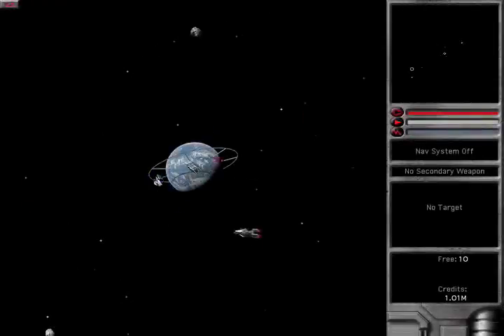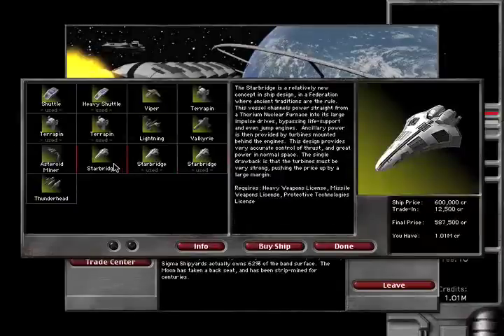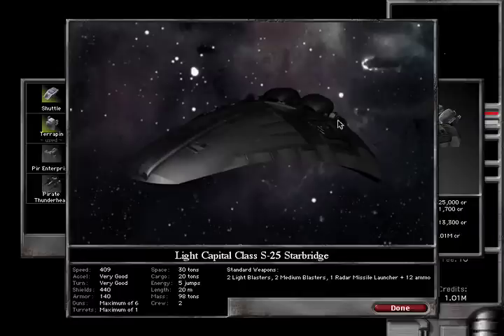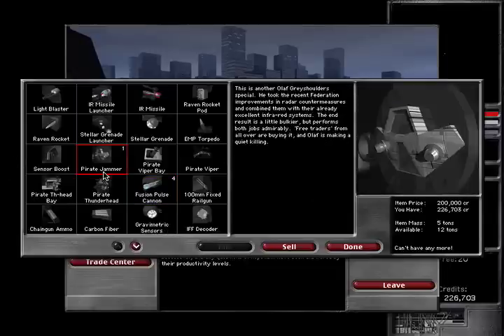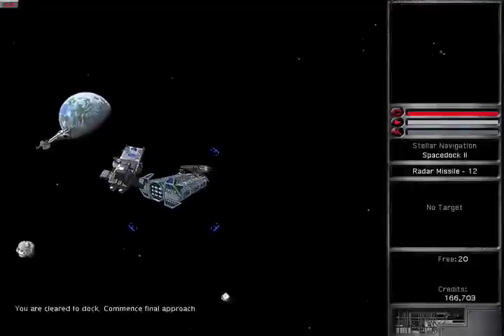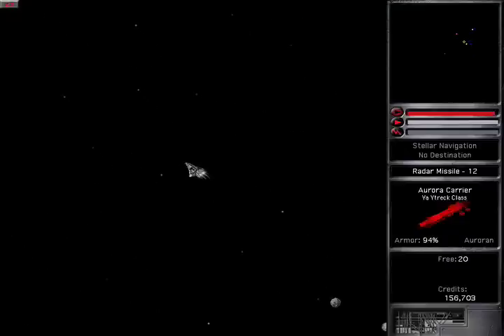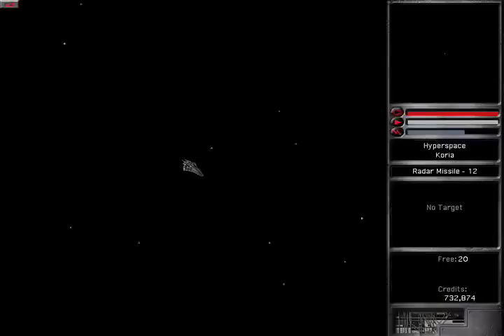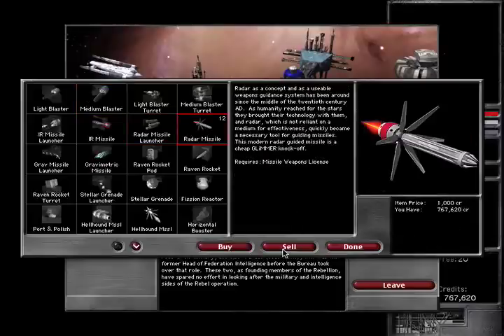Let's Play Escape Velocity: Nova - Part 4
Part 4 of Let's Play EV Nova. Next time we dive right into combat, I promise!